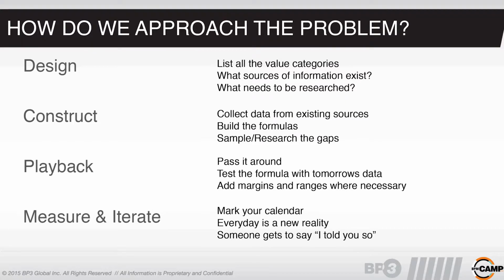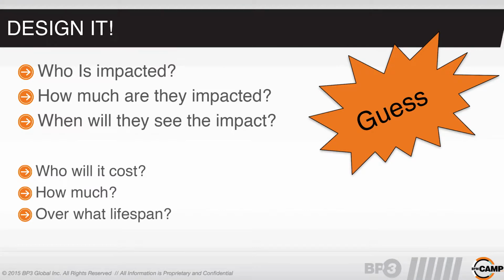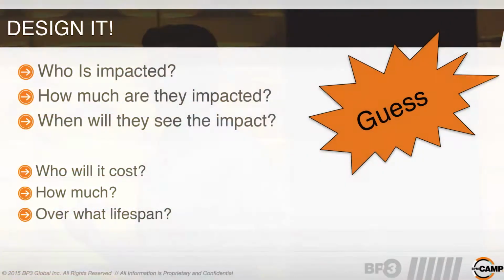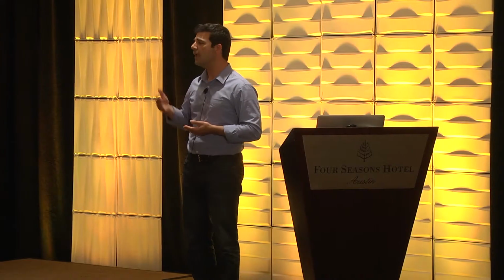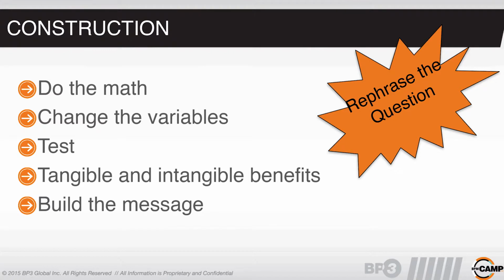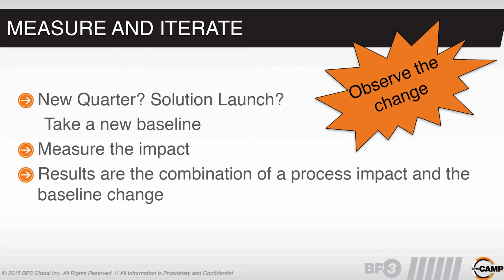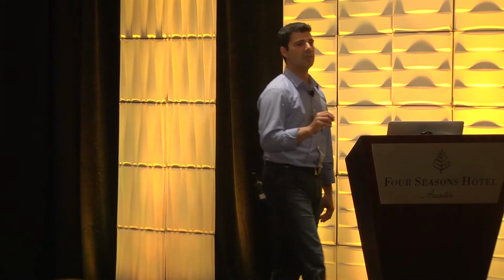Strategies to Quantify Business Value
A critical component to being a truly process managed enterprise is quantifying the business benefits of change.  First to justify the work, second to prioritize amongst competing process opportunities, and finally to measure the return on investment.  For such an important step however, little guidance exists exactly how to do this within an organization. Often the owners of the data won’t broadcast it for fear of being wrong.  Those that do are called magicians, or liars, or worse yet, lying magicians.  At BP3 we have developed strategies and techniques helping our clients navigate this challenging but critical part of BPM.